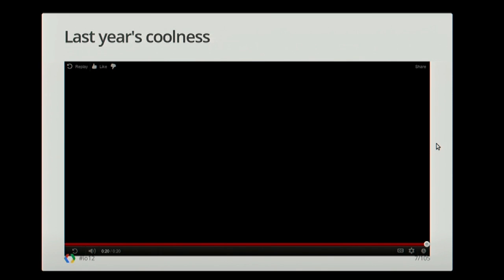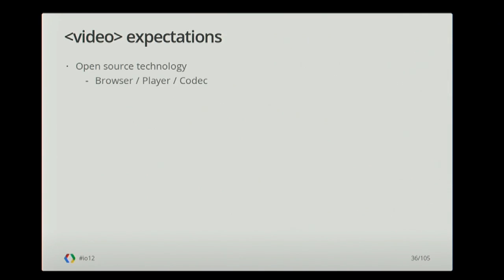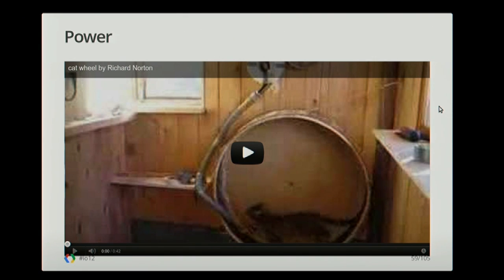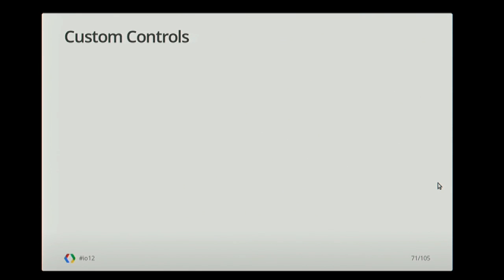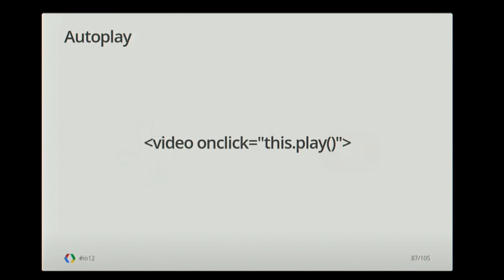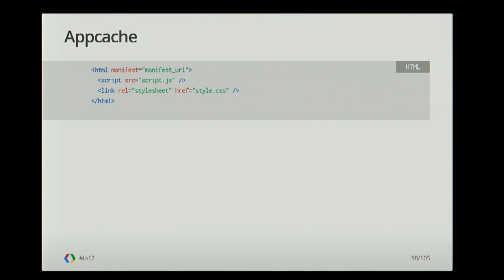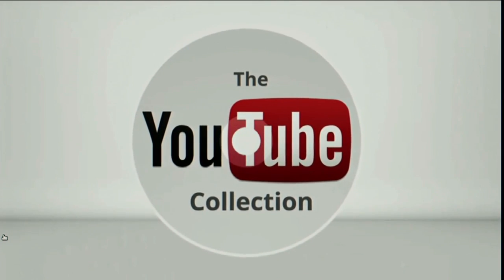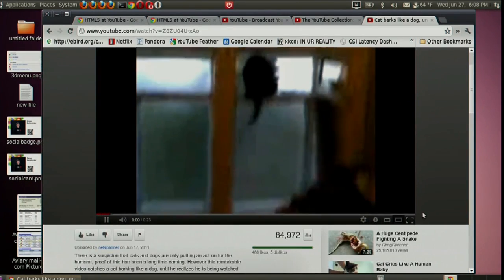Google I/O 2012 - HTML5 at YouTube: Stories from the Mobile Front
Greg Schechter, Zoltan Szego

Is HTML5 ready for production code?  Of course it is.  This is a look into all the different HTML5 technologies we use in live code at YouTube.  We'll have a collection of tips, tricks, and best practices for HTML5 video, the track tag, getUserMedia, and more.  Plus a deep dive into Mobile Video Tag development.